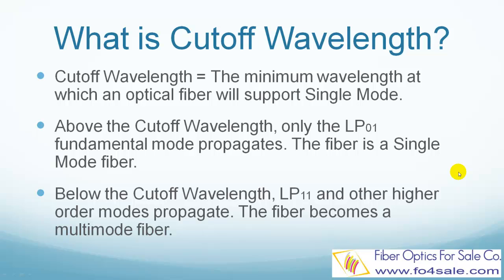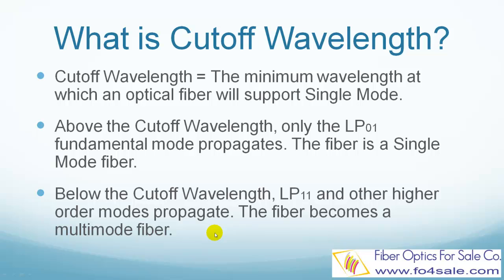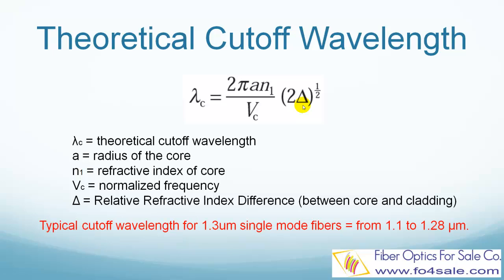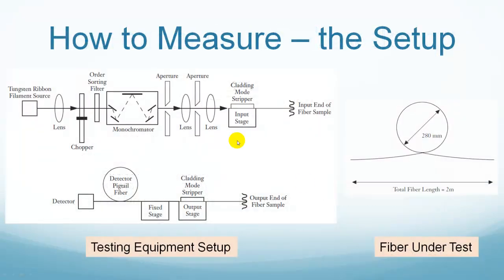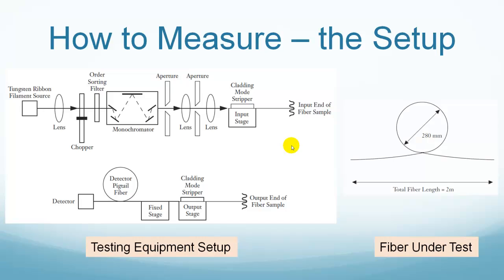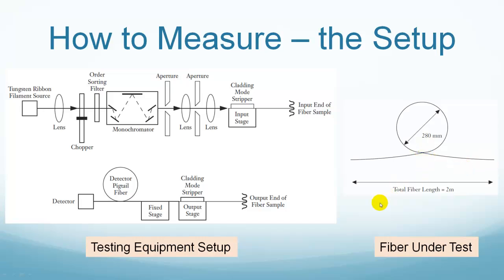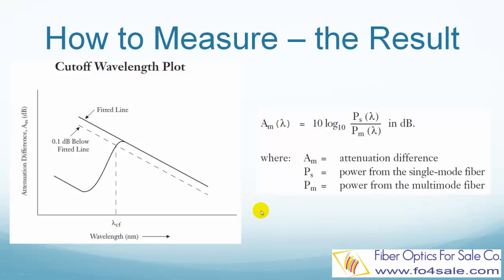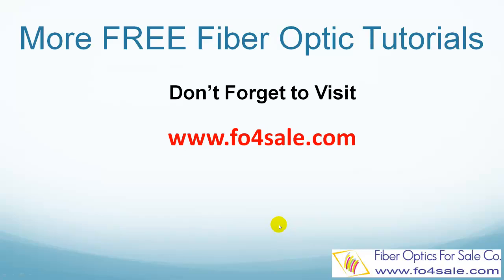What is Cutoff Wavelength for Single Mode Fiber?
Hello everyone, this is Colin from Fiber Optics For Sale.

In this video, I will talk about the concept of cutoff wavelength of a single mode fiber.

What is cutoff wavelength? Simply put, for a single mode fiber, its cutoff wavelength is the shortest wavelength. Above this wavelength, only one mode, the fundamental LP01 mode propagates, the fiber is a single mode fiber. Below this wavelength, higher order modes, such as the LP11 mode will propagate, the fiber becomes a multimode fiber.

The cutoff wavelength is an important parameter for single mode fibers because it determines the wavelength range of its operation as a single mode fiber.

Here is the formula to calculate the Theoretical cutoff wavelength of a single mode fiber.

λc is the theoretical cutoff wavelength, A is the radius of the fiber core, n1 is the refractive index of the core, Vc is normalized frequency, Δ is the refractive index difference between the fiber core and cladding.

The typical cutoff wavelength for 1.3um single mode fibers range from 1.1 to 1.28 μm. This is designed in order to avoid modal noise and dispersion problems.

However, for practical single mode fibers, the actual cutoff wavelength is not exactly as the previous formula defined.

Cutoff wavelength defines the borderline between the presence and the absence of the LP11 mode. This borderline depends on the power in the LP11 mode. But its power is spread largely beyond the core and is easily lost due to even small imperfections in the fiber structure, such as bends and microbends. So in practice, the actual cutoff wavelength is usually much shorter than the theoretical cutoff wavelength.

To determine the actual cutoff wavelength of a single-mode fiber. Optical fiber manufacturers use the transmitted power method.

The left side figure shows the testing equipment set up. The right side figure shows the fiber under test. The test sample is a piece of 2 meters single mode fiber wrapped in a single turn with a diameter of 280 mm.

To determine the cutoff wavelength by the transmitted power method, the transmitted power versus wavelength for the sample fiber is compared to the transmitted power versus wavelength for two meters of a multimode fiber. The equation is shown in the right side figure.

Here Am is the attenuation difference. Ps is the power from the single mode fiber under test. Pm is the power from the reference multimode fiber.

To determine the cutoff wavelength, the attenuation difference Am is plotted against wavelength. A straight line is fitted to the long-wavelength backslope of the plot and dropped 0.1 dB. As shown in this figure, its subsequent intersection with the curve defines the actual cutoff wavelength, λcf.

Don't forget to visit fo4sale.com for more free fiber optic tutorials.

I hope you learned a thing or two from this tutorial.